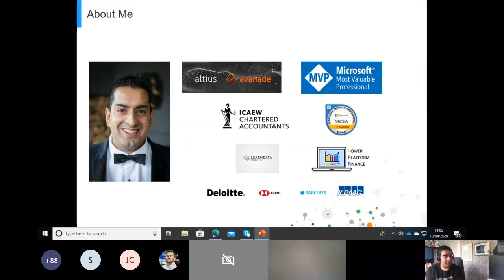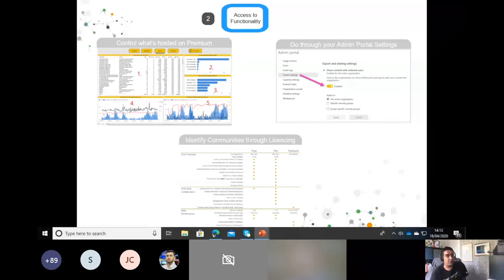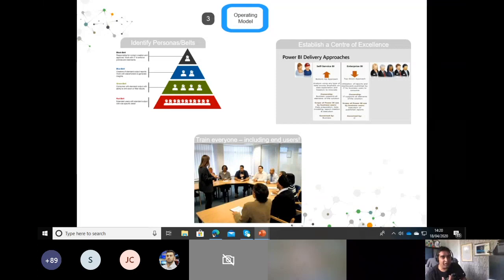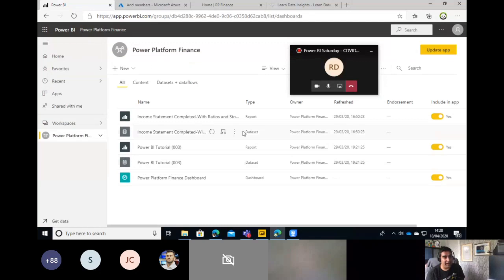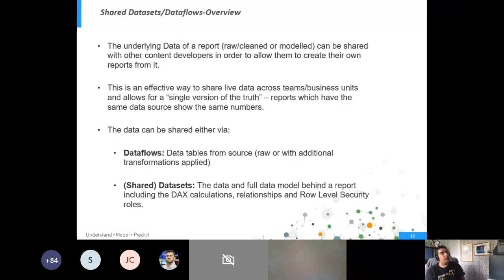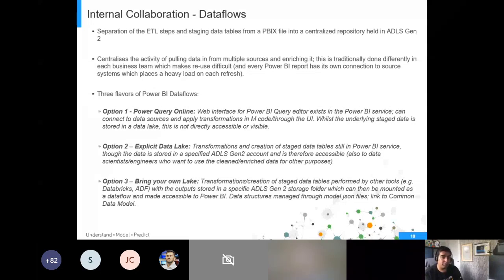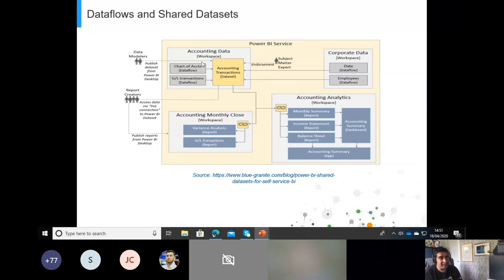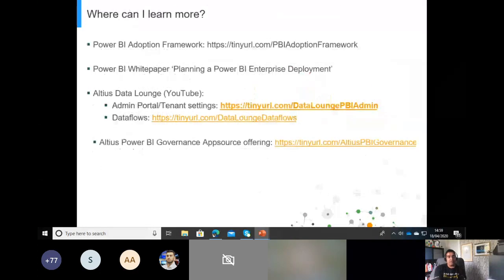Power BI Administration Tips - Rishi Sapra